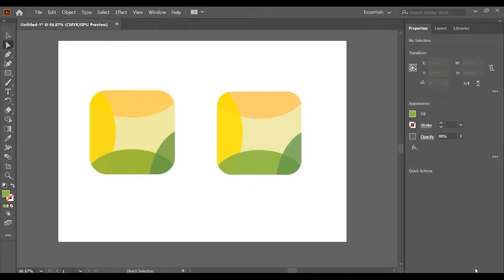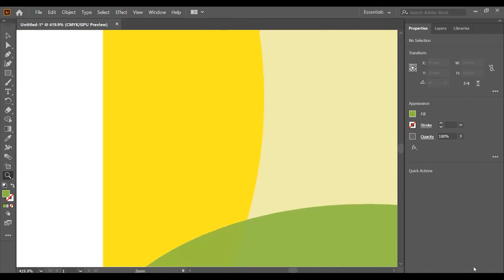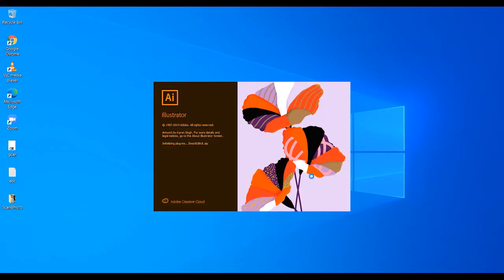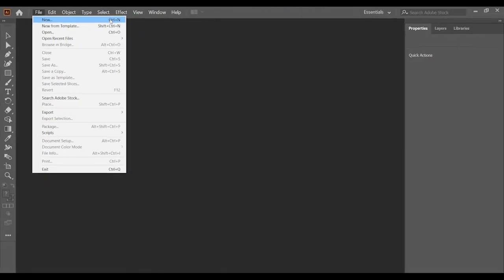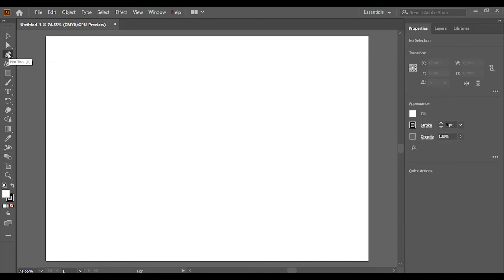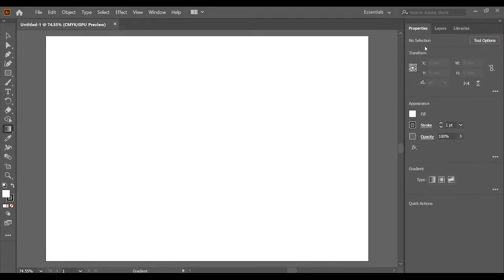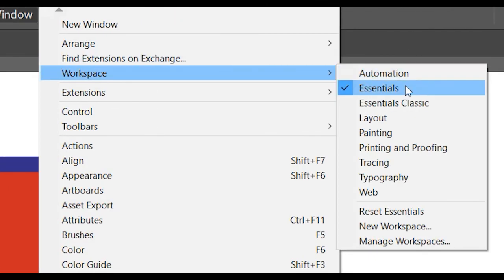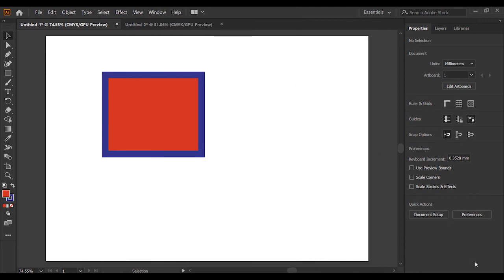Introduction and interface | Adobe Illustrator